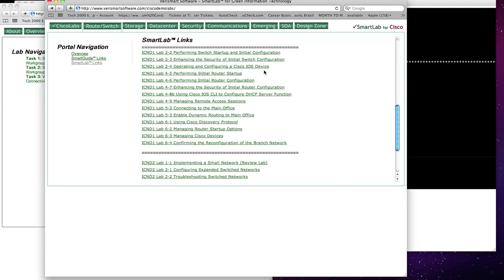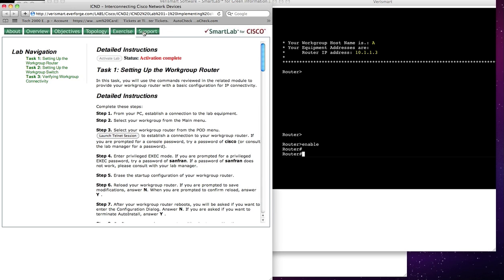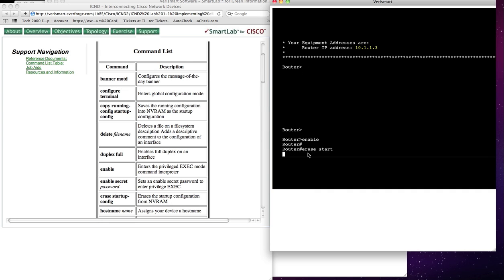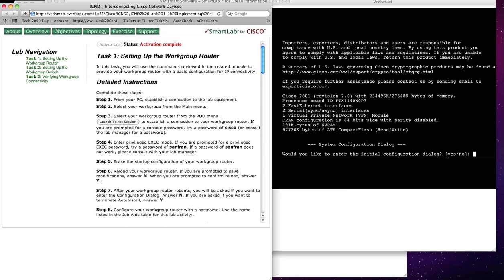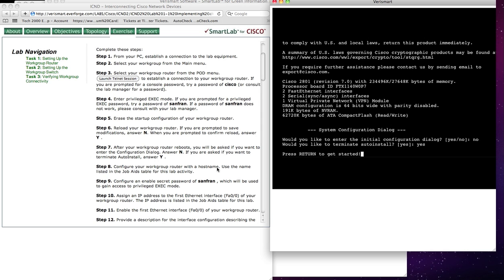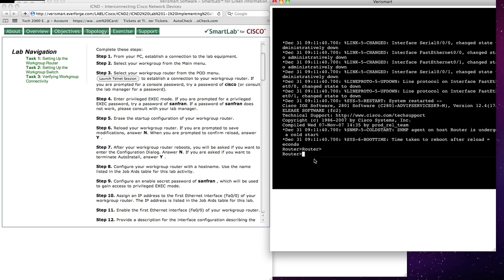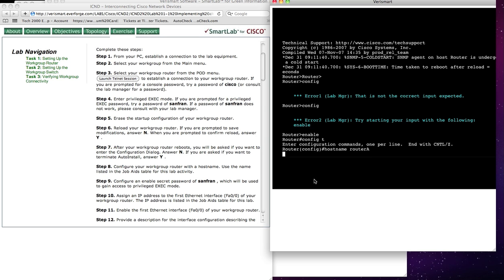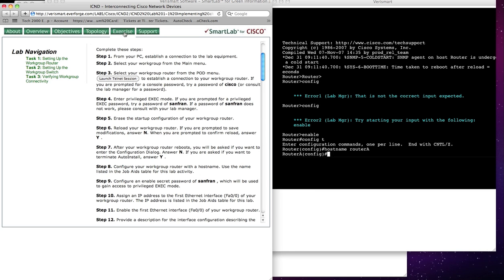Tech 2000 - CCNA Smartlab Demo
This is a demonstration of the functionality associated with Tech 2000 SmartLab. SmartLab is a Cisco IOS Router Simulator that is configured in this exercise to support ICND1 and ICND2 labs. The SmartLab product is fully self-contained, lab guides, topology and Official ICND 1 and 2 Lab Guides. In the future look for a Fully integrated solution including SmartLab, Video e-learning and Official Guides all integrated in a Web Browser.